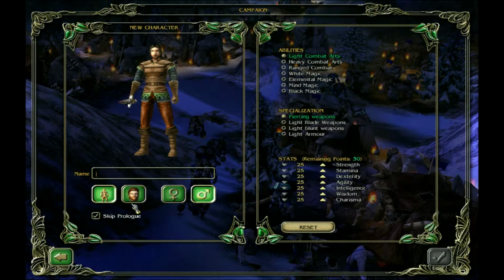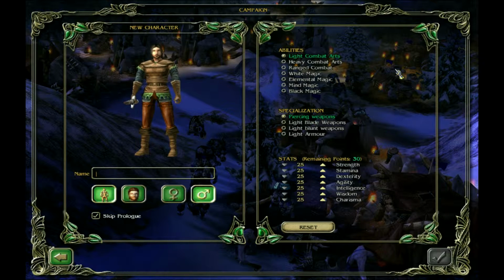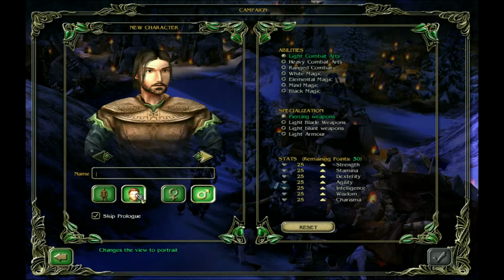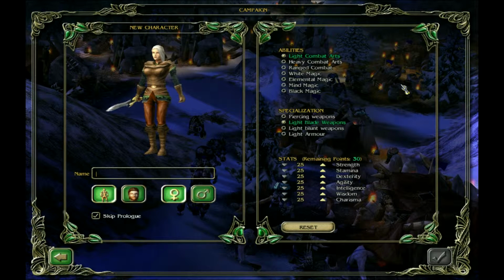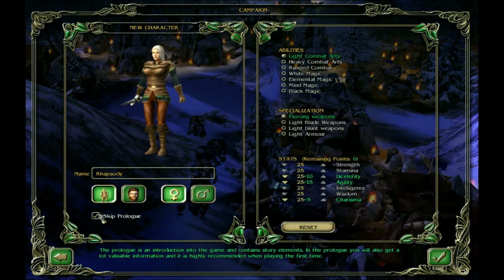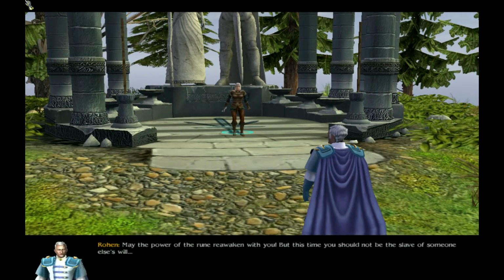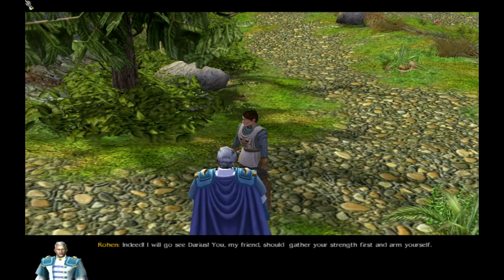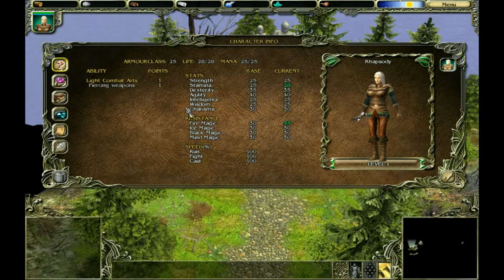Spellforce The Beginning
Spellforce, I played this game as a kid, I play it now and I will probably keep playing it. I will never forget the experience that is Spellforce. Sorry about the lag during the cinematic, had the wrong recording settings.